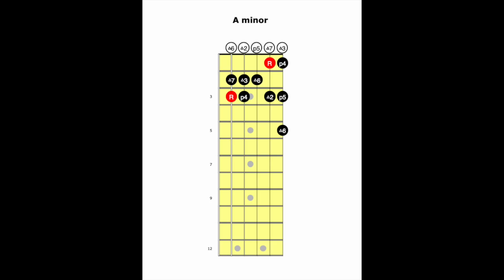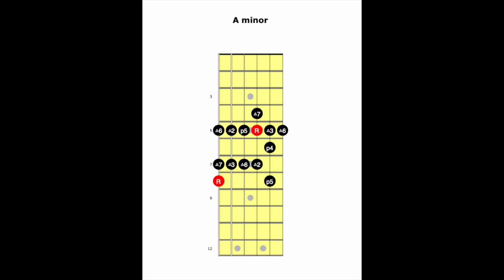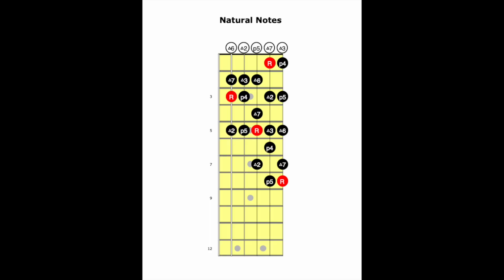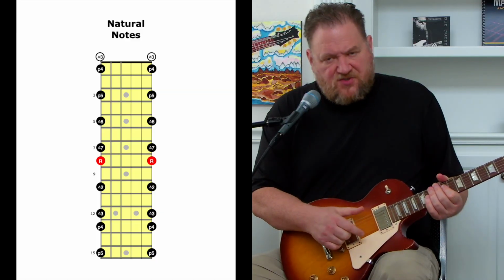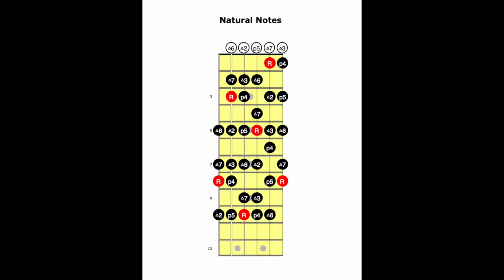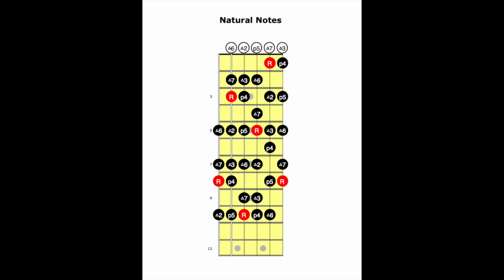Master the Natural Notes on the Guitar Fretboard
It is critical for the guitarist to master the natural notes on the fretboard.  Accidentals (sharps and flats) are meaningless if you do not know what the natural note is.

Here, two basic scales (Ionian and Aeolian modal scales) are used to identify all of the natural notes on the entire guitar fretboard.